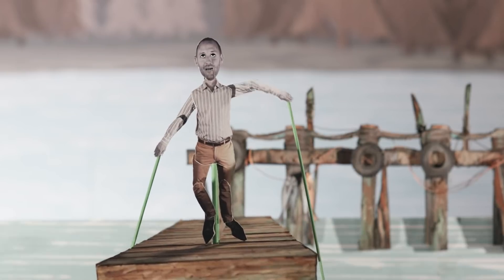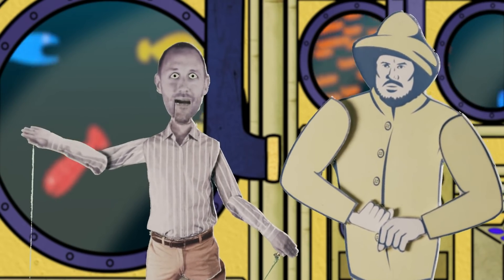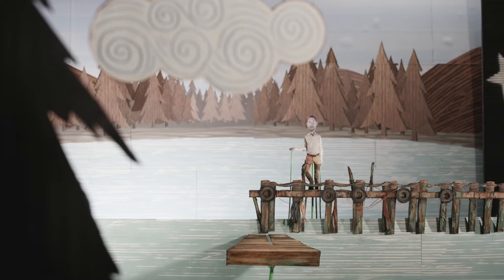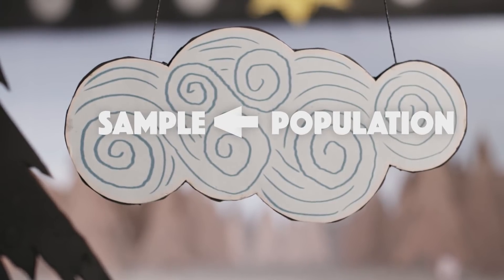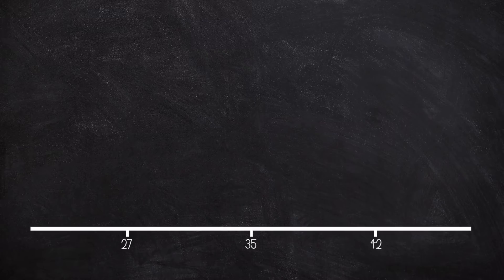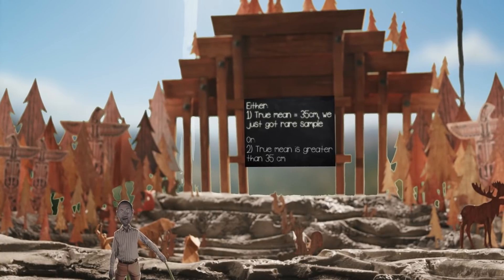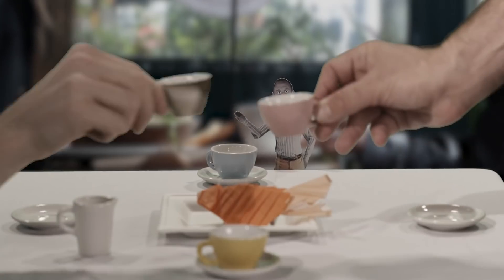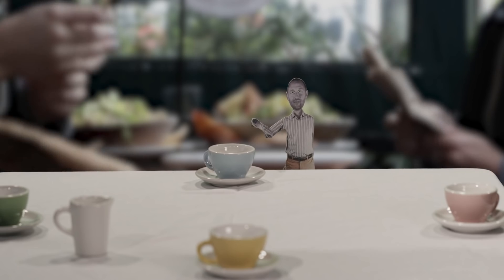How To - Hypothesis Test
Learn the important statistics concept, hypothesis test for a population mean, from UBC School of Population and Public Health's statistics master, Mike Marin, in this animated puppet statistic adventure.

Written By: Mike Marin, Zachary Rothman, Stephen Gillis
Performed By: Mike Marin
Puppets built and performed By: Dusty Hagerud
Production Design: Enigma Arcana
Origami Design and Conceptual Drawings: Jelena Sihvonen
Camera: Paul Milaire, Zachary Rothman, Stephen Gillis
Editing: Stephen Gillis
Visual Effects: Paul Milaire
Audio Edit and Mix: Stephen Gillis and Cornelius Wolinsky

Music
Doctor Turtle: “Grow Grotesque”
Feldmaus: “Put on a Magical Hood (Passage Version)” Jelsonic: “Time is Picking Away”
Krestovsky: “Hurricane Bay”
Ketsa – “Forgetfulness (World Mix)”
Lee Rosevere – “Neon Skies”
Lee Rosevere – “Telecom”
Lee Rosevere – “Somewhere New”
Utidur – “Fisherman’s Friend”

Sound FX
ERH at Free Sound – Submarine Sonar
FXProSound – Underwater Bubbles
SoundsLikeWiller – Fuse
Eksaa – Stamp
Afterguard – Restaurant Ambience
gelo_papas – Filth Squash
juskiddink – Coffee Pouring Beans
Rocktopus – Splash9

UBC Intro Stats Project Team
Mike Marin, Nancy Heckman, Bruce Dunham, Eugenia Yu, Melissa Lee, Michael Whitlock, Gaitri Yapa, Fred Cutler, Andrew Owen, Diana Whistler, Andy Leung, Gillian Gerhard, Noureddine Elouazizi,

Special Thanks
Gary Rosborough, Saeed Dyanatkar, Andrew Wang, David Li, Kian Marin, Ladan Hamadani, UBC Statistics Department

Produced & Directed by: Zachary Rothman A
Associate Producer: Stephen Gillis

This video is part of the UBC Intro Stats Project funded by The University of British Columbia’s Teaching and Learning Enhancement Fund, The Faculty of Medicine, The Faculty of Science, and The Faculty of Arts.

Licensed Creative Commons Share-alike, Non-Derivs, Non-commercial